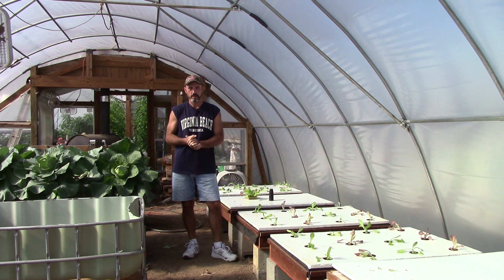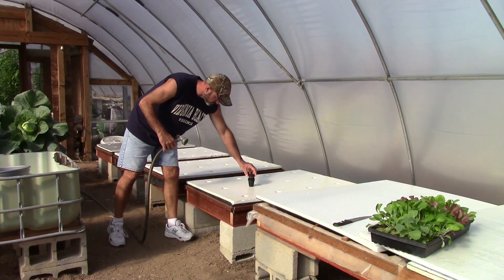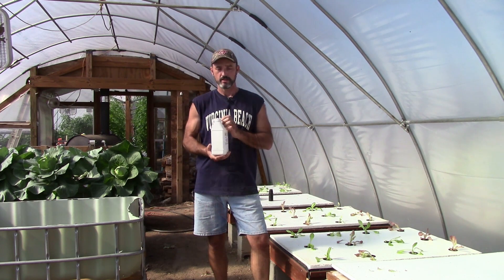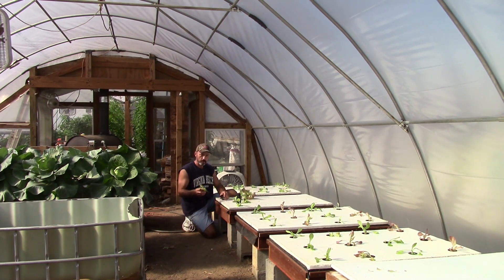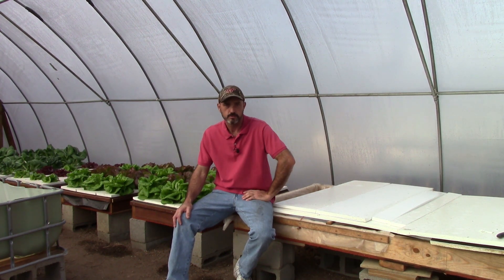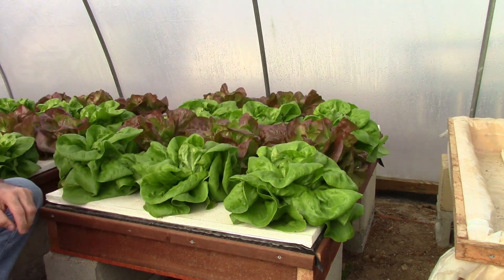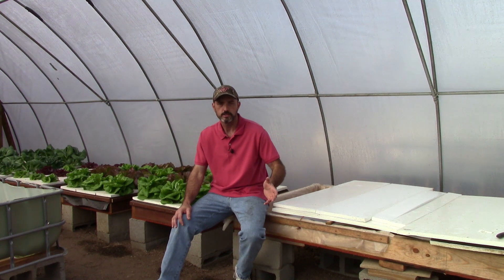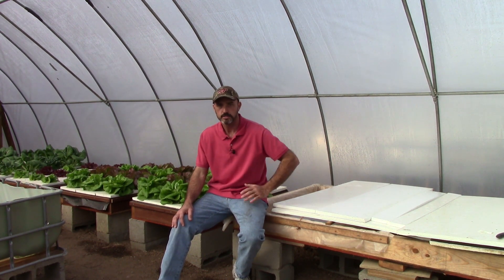Organic Hydroponic Fertilizer Experiment Nov 2013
I'm trying a new fertilizer in my hydroponic setup. This is an organic product derived from duckweed. See how it did in comparison to the 4-18-38 tomato formula that I have been using for quite some time.